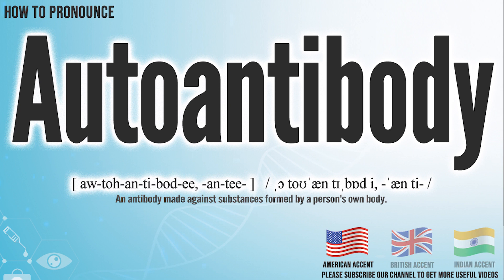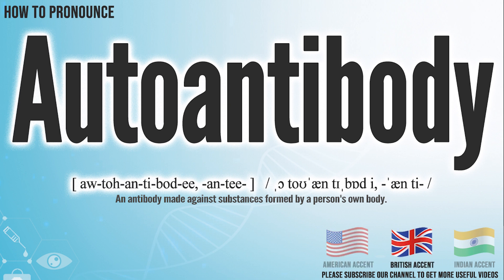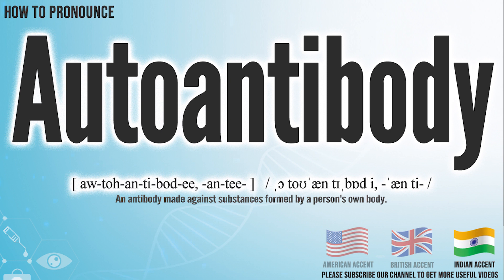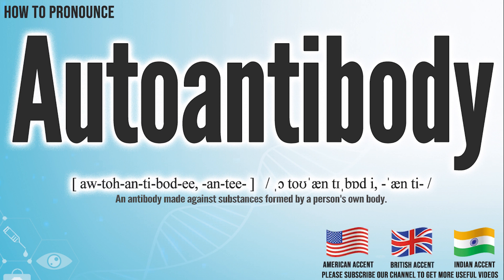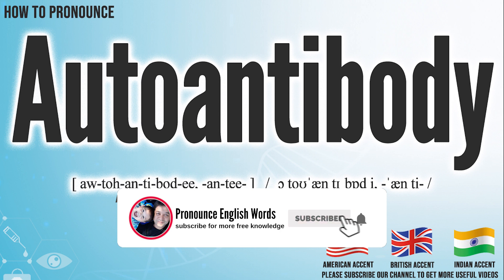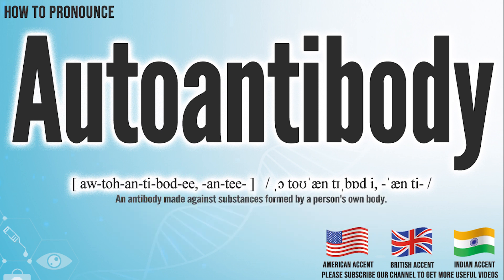Autoantibody Pronunciation | How to Pronounce (say) Autoantibody CORRECTLY | Medical Meaning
Autoantibody

Index:

00:00 Autoantibody pronunciation
00:06 Autoantibody American English pronunciation
00:14 Autoantibody British English pronunciation
00:22 Autoantibody Hindi English pronunciation
00:28 For more medical terms words

Autoantibody

An antibody made against substances formed by a person's own body.

Autoantibody International Phonetic Alphabet IPA:   / ˌɔ toʊˈæn tɪˌbɒd i, -ˈæn ti- /
Autoantibody Phonetic respelling：[ aw-toh-an-ti-bod-ee, -an-tee- ]
Autoantibody Medical Translation:
Uyghur Uygur language:
Autoantibody in Turkish:
Autoantibody in Chinese traditional / simplified:

Autoantibody Pronunciation,
Autoantibody meaning in medicine,
Autoantibody medical meaning,
Autoantibody Definition in medicine,
How to Pronounce Autoantibody in English,
How to Pronounce Autoantibody in American English,
How to Pronounce Autoantibody in British English,
How to pronounce Autoantibody in UK English ,
How to Pronounce Autoantibody in Hindi English,
How to Say Autoantibody in Native English ,
Definition of Autoantibody,
Autoantibody pictures,
Autoantibody Translation in the Chinese language (Chinese traditional, Chinese simplified),
Autoantibody Translation in the Turkish language,
What is Autoantibody,
Define Autoantibody, Autoantibody definition ,
How to translate Autoantibody in Turkish,
Autoantibody türkçe ne demek,
How to translate Autoantibody in Chinese,
Autoantibody 中文翻译

In this page, you may find the word, Autoantibody , how to pronounce this word Autoantibody, how to say it in the native language, the international phonetic alphabet IPA, exactly translations in the Chinese language, in the Turkish language, in English, exactly correct pronunciation in American English, in British UK English, in Hindi English, and in other languages.

You may also find Autoantibody definition, the meaning of this term, pictures about this term, and some useful links about this.

bu tıp kelimesi Autoantibody nasıl okunur, bu kelime Autoantibody ingilizçe ne denir, Autoantibody çinçe ne denir, Autoantibody anlamı nedir, Autoantibody nasıl telaffuz edilir, Autoantibody türkçe anlamı, Autoantibody çinçe anlamı,

Don’t miss